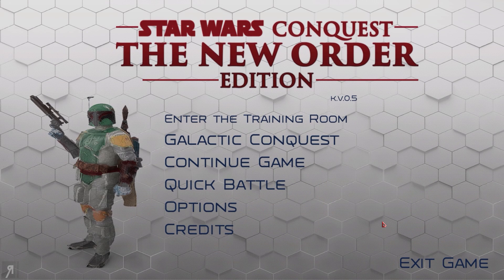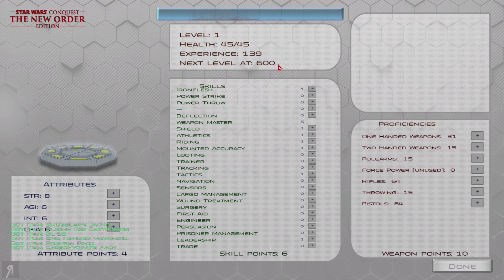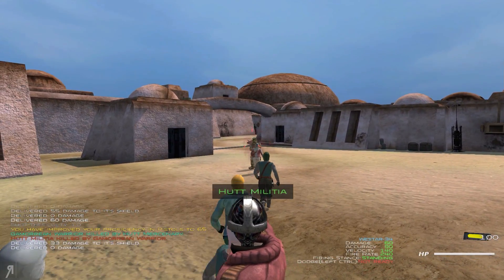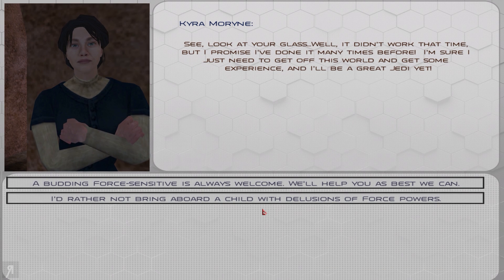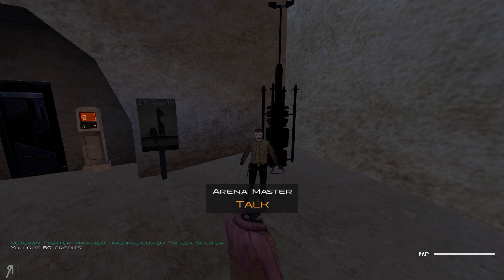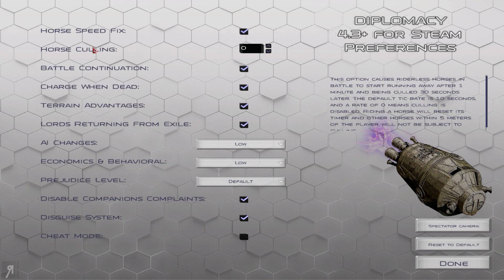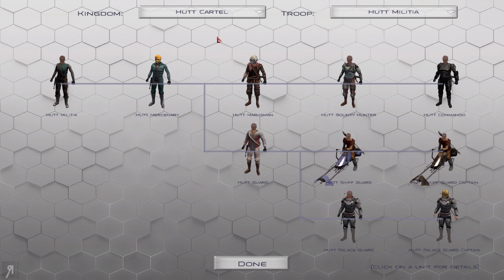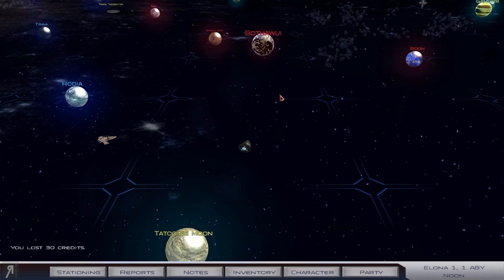"A Wonderful Reimagining" Star Wars Conquest The New Order Warband Mod Gameplay Let's Play Part 1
"A Wonderful Reimagining" Star Wars Conquest The New Order Edition Warband Mod Gameplay Let's Play Part 1 - Special Feature of SWC The New Order Edition! The Mount and Blade Warband Mod.
● Giovanni Corona-M. ● Jemog1 ● Roberto H. ● David M. ● Op de Beeck W. ● Fyhrr Skvelt ● Rod S. ● Andrew S. ● John C. ● Kendo ● Matthew K. ● Frank F. ● Onishadow ● Kenneth R. ● Tate M. ● Sean M. ● Ole Gunnar K. ● Daniel Michael B. ● XenoDrone ● Viktor J. ● Lawrence E. ● Dean ● Sebastian E. ● Colton F. ● Stean H. ● Brandon J Y. ● Mattchu N. ● Matthew M. ● Joshua N. ● Thomas M. ● Vlad C. ● Quinn H. ● Bryson B. ● EmDe ● Bence J. ● Brandon N. ● Sam W. ● Alex C. ● Kim M. ● Alexander S. ● Akari ● Yasser A. ● David M. ● Carl_ ● DEADMAN ● Admiral R. ● Pierce R. ● Mystermask ● Neppy32